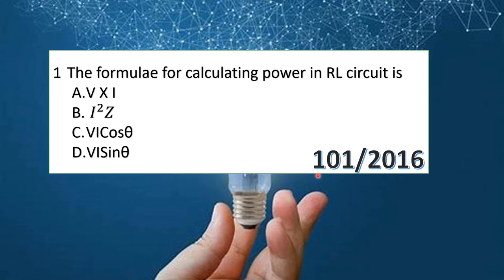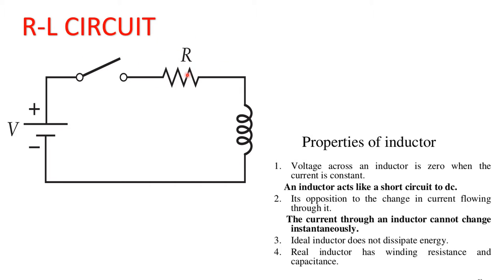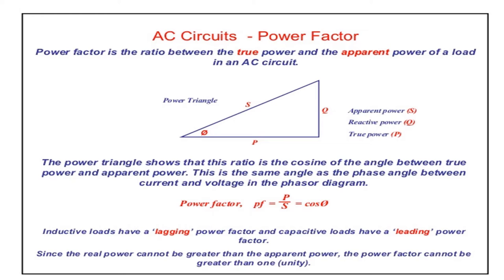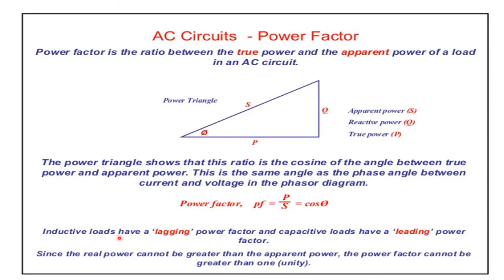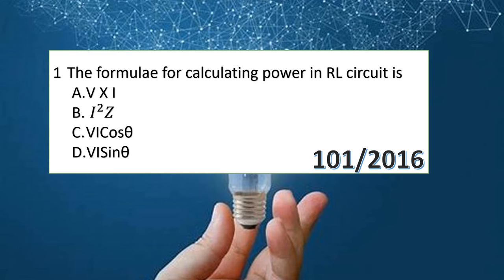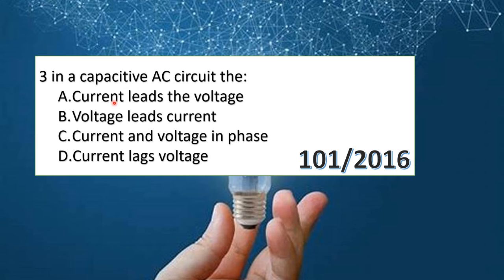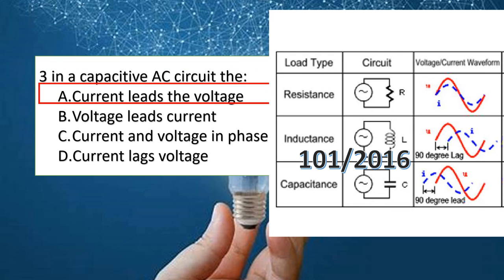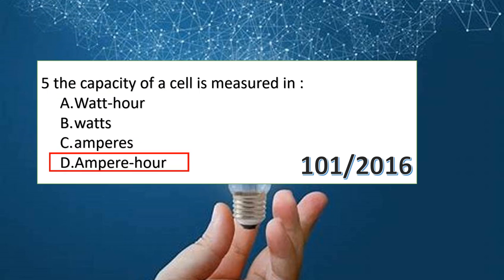KSEB || SUB ENGINEER || PREPARATION || CLASS-1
KSEB|| PREVIOUS QUESTION PAPER WITH SOLUTION||